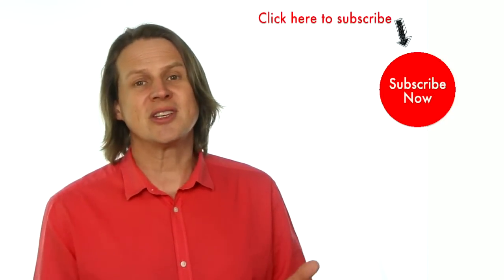Create Smart Videos for Your Audience | Brighton West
Create great content and get more video views by mapping out these concepts before you push record. Have you been investing time and effort into making YouTube videos, but you don’t seem to be getting a lot of views?
It might be because of bad SEO, but you might also be creating the wrong content for your audience.

In this video, I’m going to show you how you can create great content by mapping out these three things: purpose, target audience and value.

When it comes to creating content, I don’t just sit in front of the camera and talk about whatever comes to mind. I have a Google Doc where I list my ideas and pick a few to work on.

This is where purpose, target audience and value come in.

PURPOSE
Do you want them to share your video with their friends?

This answers the question, “What do you get from the viewer?” Before you start anything, you should be clear about what you want to accomplish.

TARGET AUDIENCE
If you’re a plumber, your target audience are homeowners with plumbing problems. If you’re a business coach, then your target market could be new entrepreneurs who want to accelerate their business growth.

Your target audience are your viewers who can deliver on your purpose. They have the problem your video can solve.

VALUE
The value is what your target audience gets from watching the video. This is you helping them overcome their pain point.

Continuing with the plumber example, you can give value by creating videos that show different ways on how to unclog a sink.

Not only does it position you as an expert; it also shows that you know what you’re doing, and people are more likely to hire you because of it.

Are you ready to implement these three things into your content strategy?

Follow these 3 tips to get more video views on YouTube